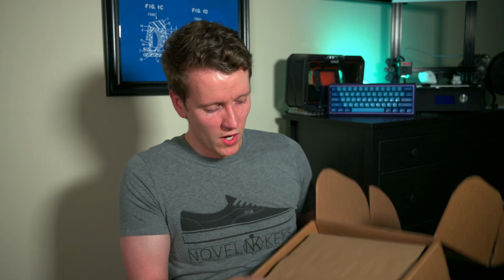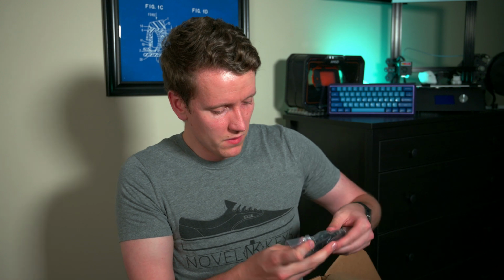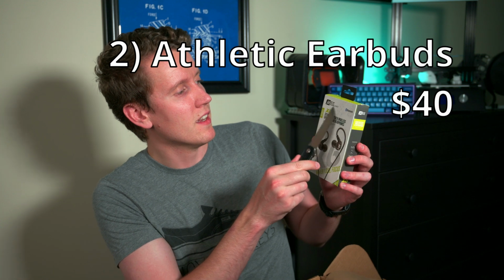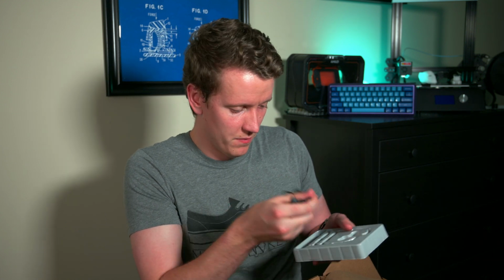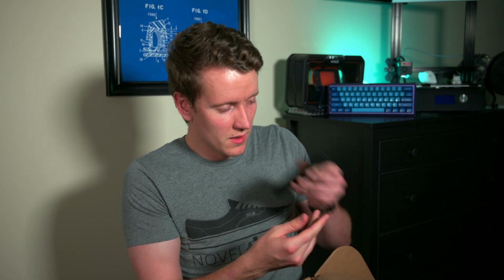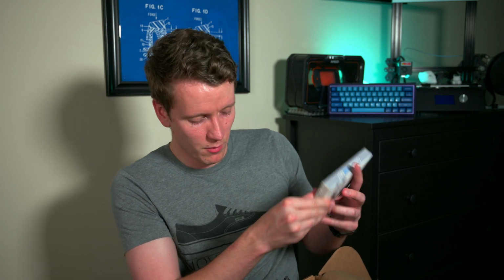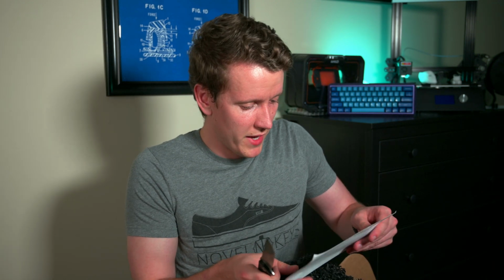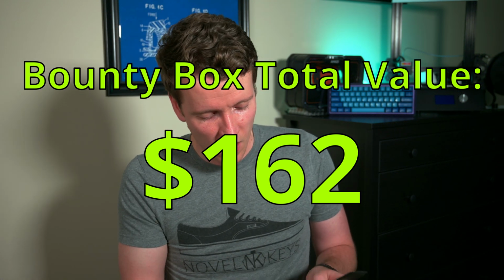Drop Bounty Box - Real Life Lootbox Experience, Disappointing Results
Drop.com Bounty Box is a real life loot box of four items for only $100.

My box contained:

$52 - Bestech Knife BG06A
$40 - Mee Audio X6 Athletic Heaphones
$40 - ChargeHubGo+ 5000mAh Power Bank
$30 - Leather Threefold Wallet

Drop.com (formerly MassDrop) created the Bounty Box for $100 that contains items worth more than the total box value. I was expecting more, but was a little disappointing with what I received. The website contains a list of what could be in the box which is great to see them do, so you aren't given random stuff. And the list has a lot of good things on it, but a simple wallet and power bank were a little disappointing.

The knife and athletic headphones are nice, but I wish they had filled the last two items with less expensive, but more interesting items. Drop.com has really cool stuff, but a wallet and a power bank are some of the most basic items they could put in there.

Let me know what you think about the Mystery Loot Box in the comments below.

Filmed on the Nikon Z6